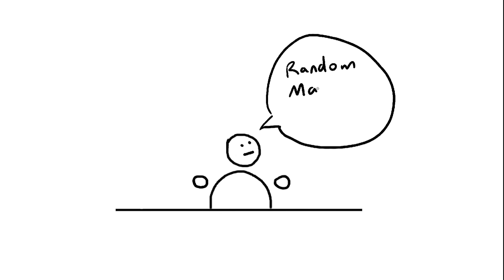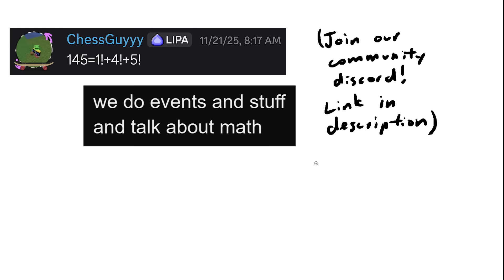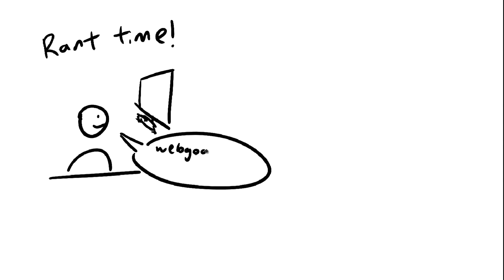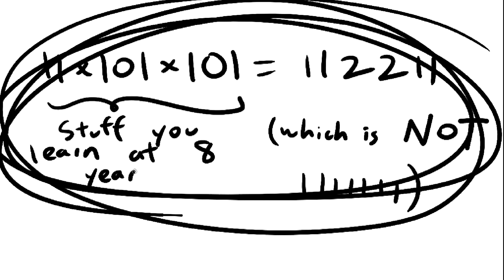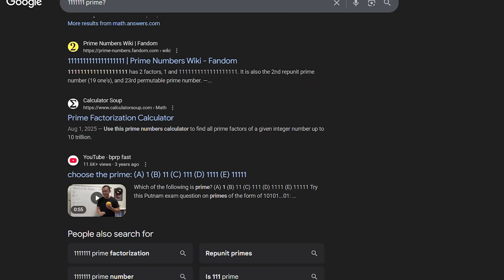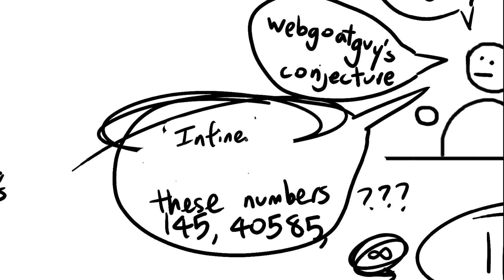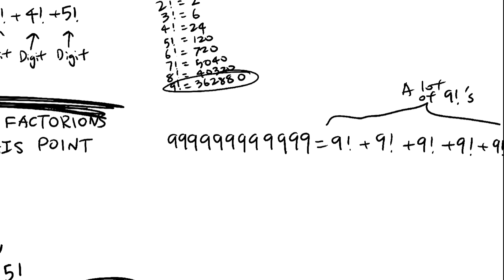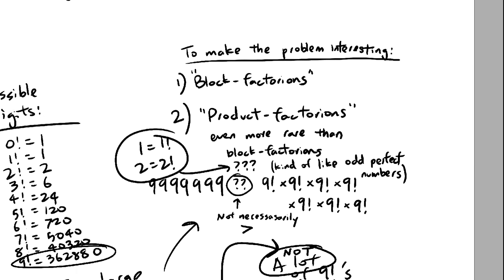how to make your own conjecture (easy step by step guide)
daily video 8